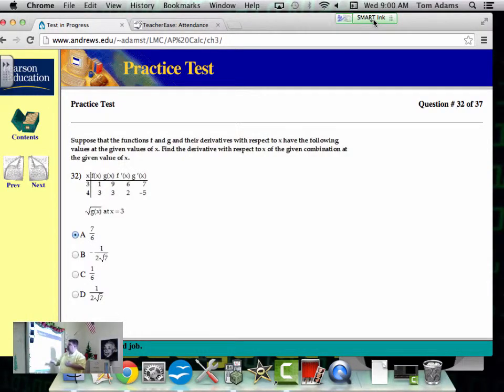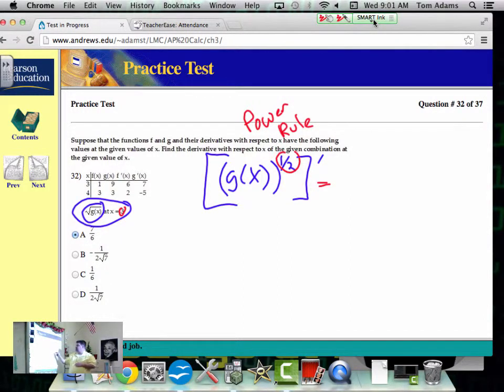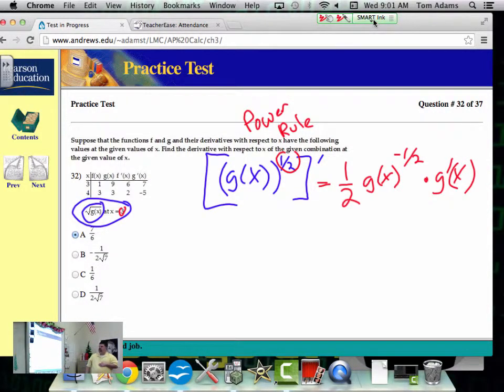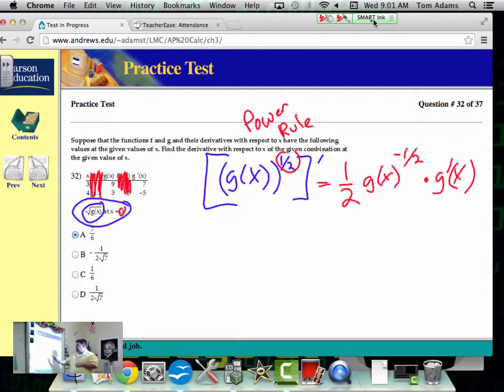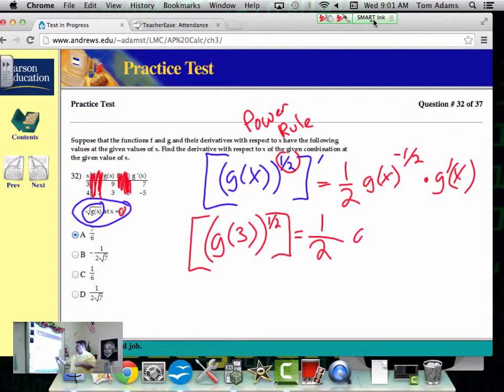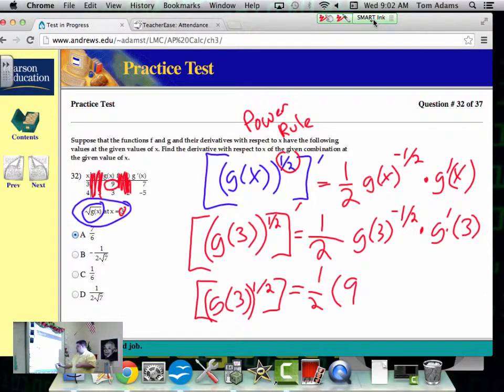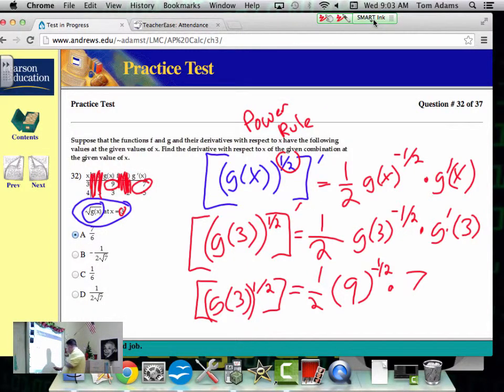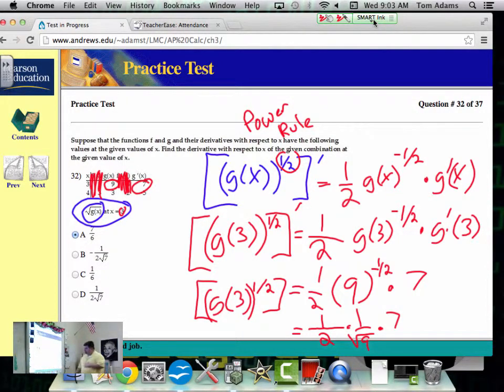AP Calculus Chapter 3 Test Problem 32b